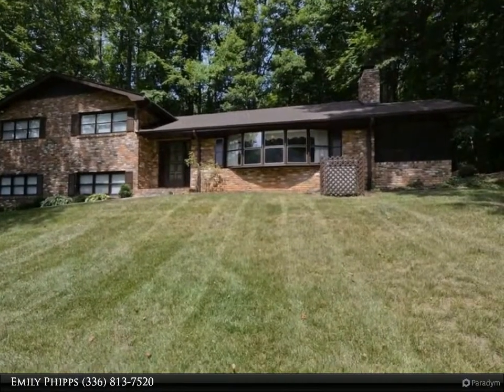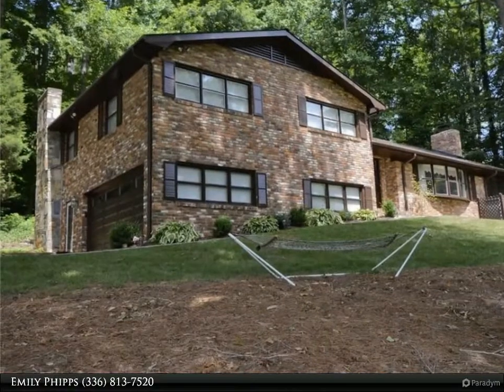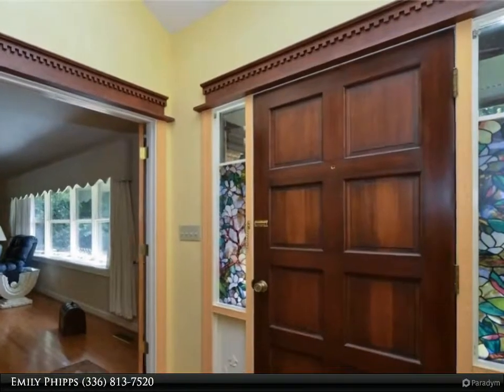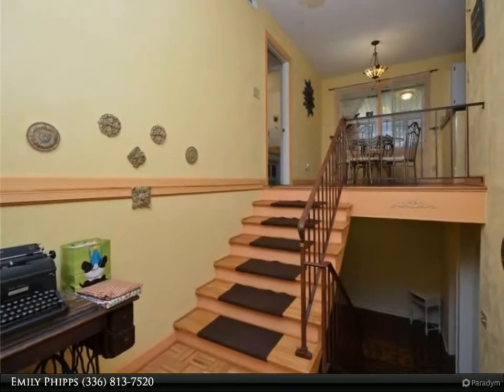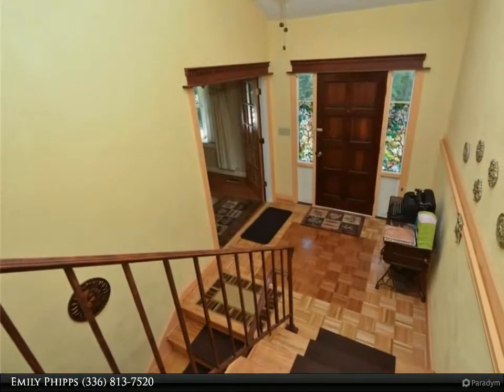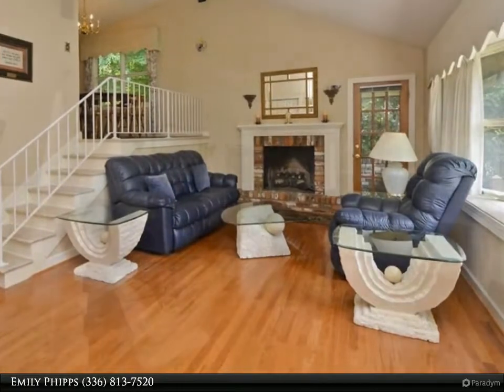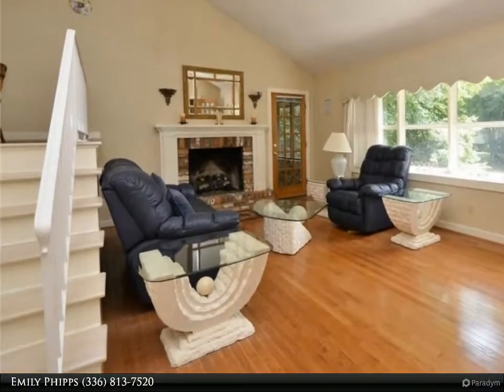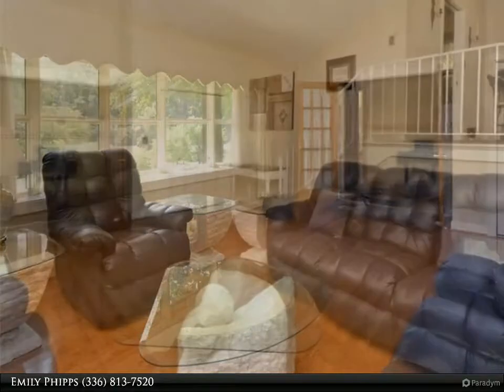2649 Wessex Road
3 bed, 3.0 bath, 2,780 SF, MLS# 784123

Wonderful All Brick Home offers so much room. Large Living Room w/ Gas Logs & Hardwoods Opens to Inviting Foyer & Upper Level Dining Room. Kitchen with Tile Countertops & Backsplash. All Kitchen Appliances Included. Large Master Suite. Secondary Bedrooms are Generously Sized Also. Basement offers Laundry Room, Half Bath & Cozy Den w/ Fireplace. Spacious Garage w/ Ample Storage. Rear Enclosed Porch/Sunroom Opens to Private Backyard. Sought After Schools!! MUST SEE!!

Presented By:
Emily Phipps